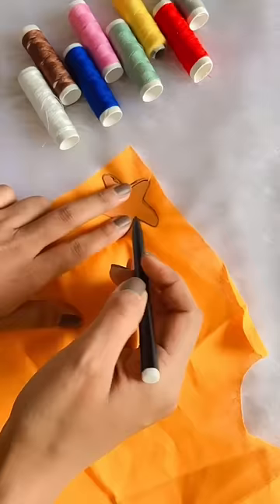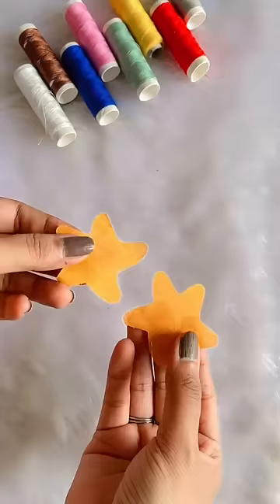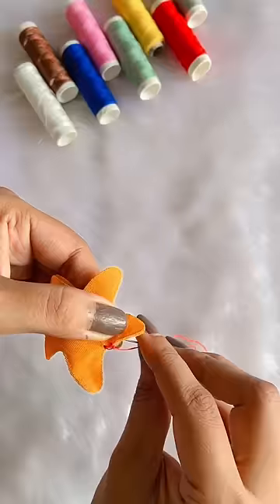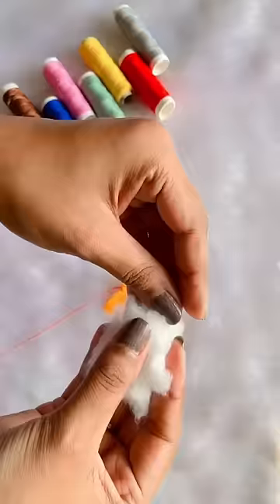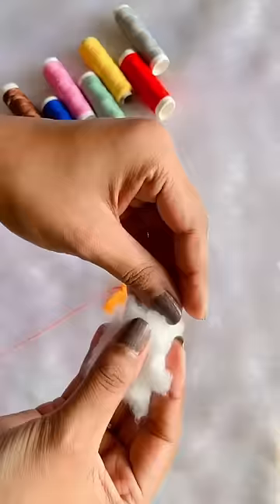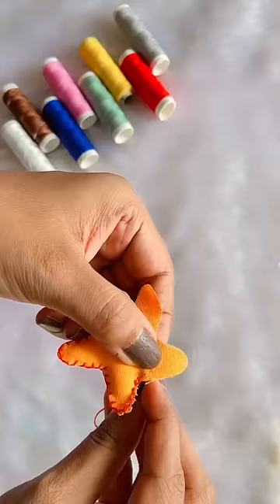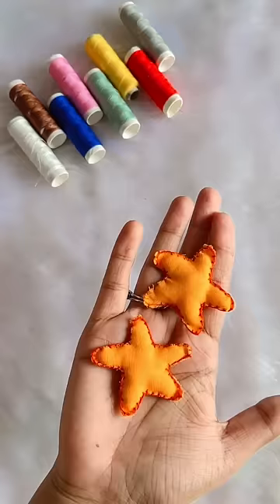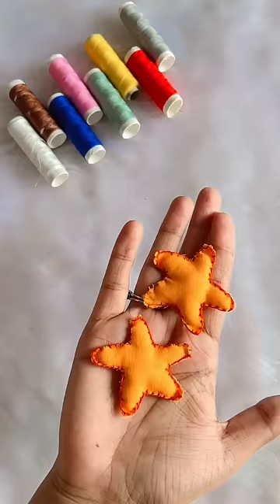DIY Hair Clip 😱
I'm back with fun DIY. This Star Hair Clip is so easy to make and I personally enjoyed the process. Do recreate and share your creation with me on my Instagram Page and get featured.